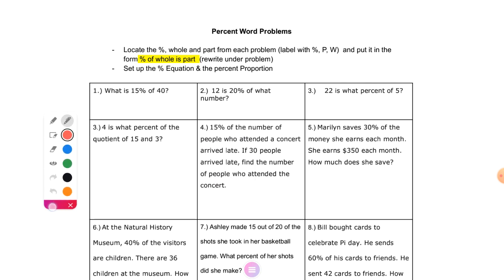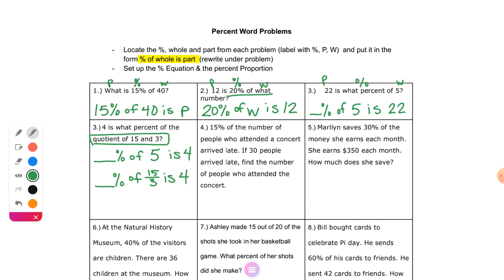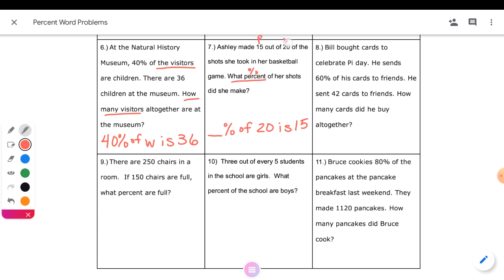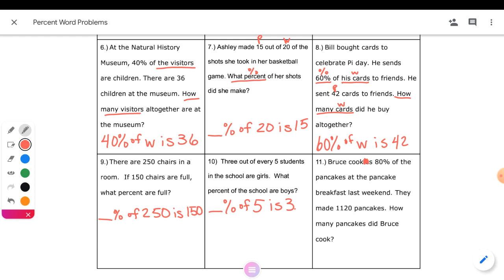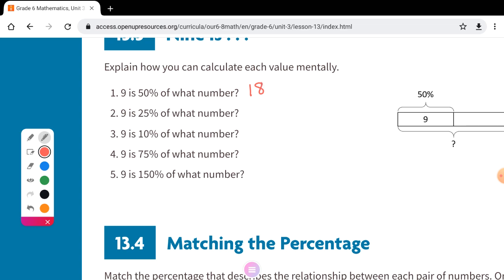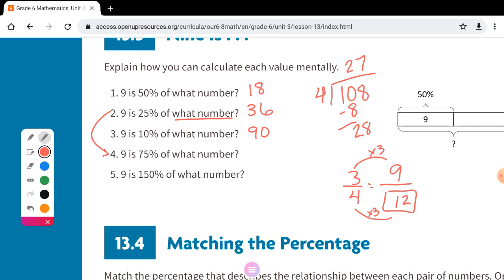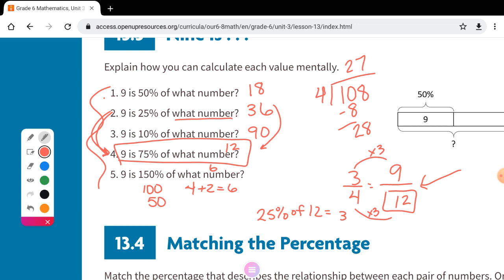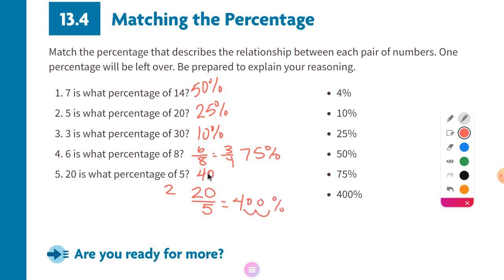6 Math Friday Jan 21